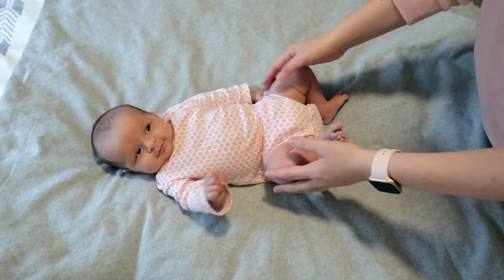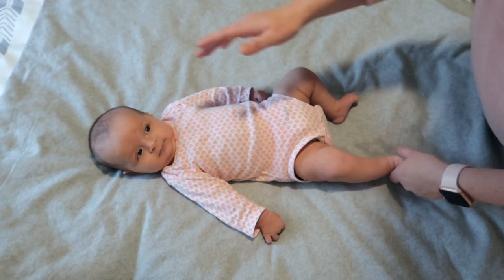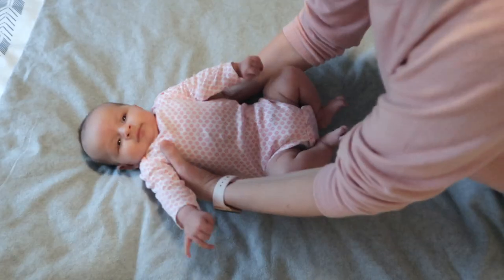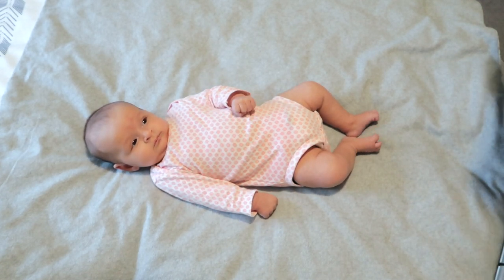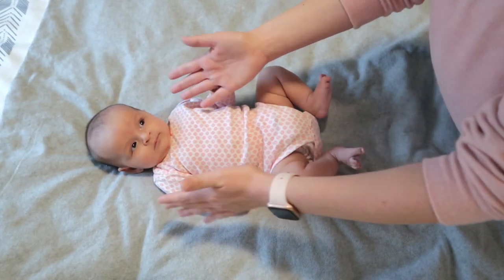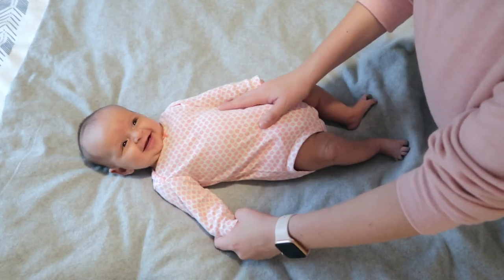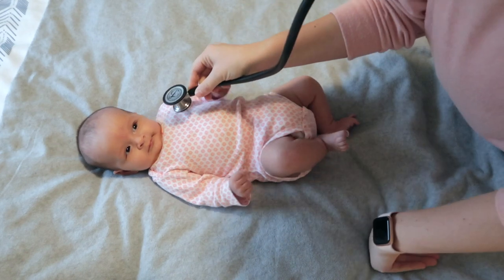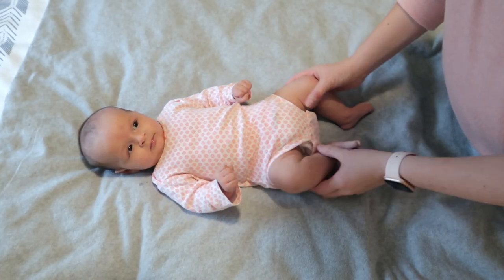TWO MONTH OLD HEALTH ASSESSMENT | Physical Exam & Anticipatory Guidance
TWO MONTH HEALTH ASSESSMENT | Physical Exam and Anticipatory Guidance. In today’s video I’ll show you how I perform a well child check on a two month old baby. We will go over the physical exam, what developmental milestones the two month old baby should be doing, questions to ask the parents of the two month old at the well child check, and some anticipatory guidance for the two month old well child appointment. This will be helpful for parents, as well as those in School to be a family nurse practitioner, nurse, PA, or physician.

Amazing Pediatric Primary Care Well Child Check Resource

If you are new here, Hello! I’m Liz, a Family Nurse practitioner, former pediatric nurse and new(ish) mom. I just started my new career, and plan to share it with all of you!

I had a baby in NP school. It was crazy. to see more about that,

Some of my Absolute Favorite Nursing, Life and NP Goodies:

Get your free Warby Parker Try On Kit & Test Out My Glasses! (They are called Nora)

Best. Baby Bib. Ever

SUPER comfy headband (works for small and large sized noggins) that you can wear a ton of ways